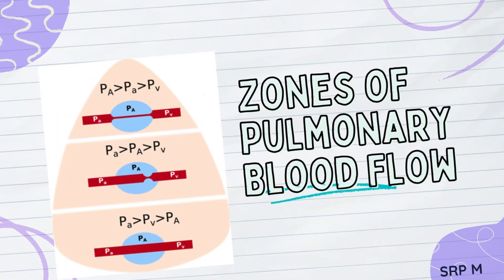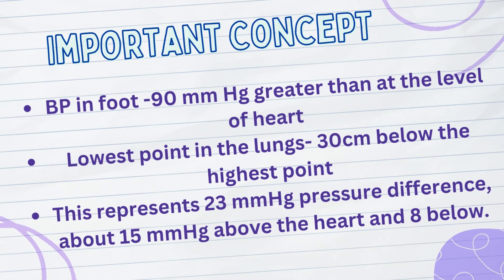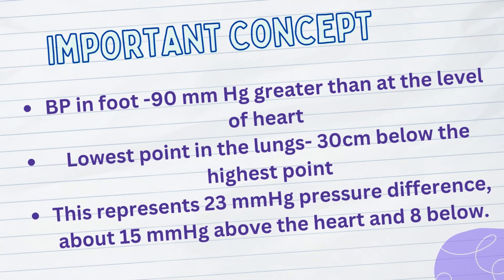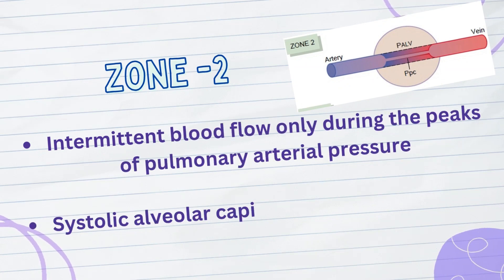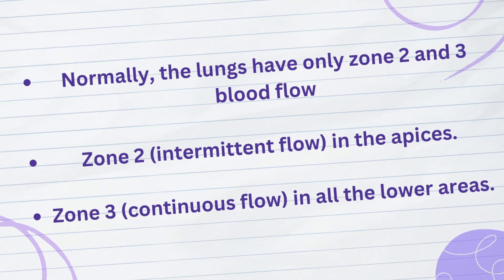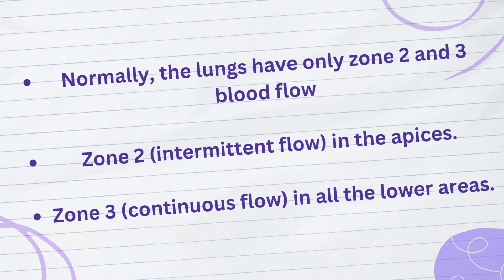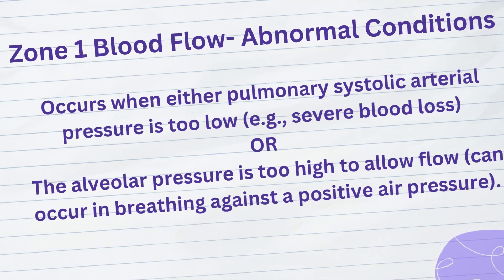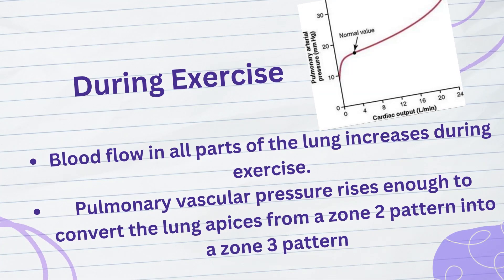Zones of Pulmonary Blood Flow/ A Comprehensive Overview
Certainly! Let's explore the characteristics of pulmonary blood flow zones 1, 2, and 3:

Zone 1:
In Zone 1 of the pulmonary circulation, the alveolar pressure is greater than both the arterial and venous pressures. This occurs in the apex of the lung during certain conditions, such as positive pressure ventilation. Blood flow in Zone 1 is considered minimal because the alveolar pressure prevents blood from entering the pulmonary capillaries. This zone is typically found in extreme situations and is not the norm during normal respiratory conditions.

Zone 2:
Zone 2 is characterized by the fact that the arterial pressure exceeds alveolar pressure, while the venous pressure is greater than alveolar pressure. In this intermediate zone, blood flow is determined by the difference between arterial and venous pressures. During normal breathing, most of the pulmonary circulation is in Zone 2. Blood flow is influenced by changes in both ventilation and perfusion.

Zone 3:
Zone 3 occurs at the base of the lung, where both arterial and venous pressures surpass alveolar pressure. This zone is associated with the highest blood flow, as the pressure gradient drives blood through the pulmonary capillaries. Zone 3 is predominant in the dependent areas of the lungs during normal breathing. It is important for efficient gas exchange, as the increased blood flow matches the well-ventilated areas of the lungs.

Understanding the characteristics of these pulmonary blood flow zones is crucial for comprehending the complex interplay between ventilation and perfusion in the lungs, ultimately contributing to efficient gas exchange and respiratory function.